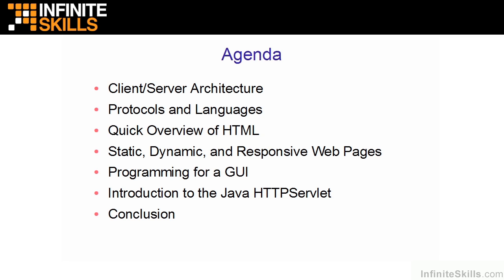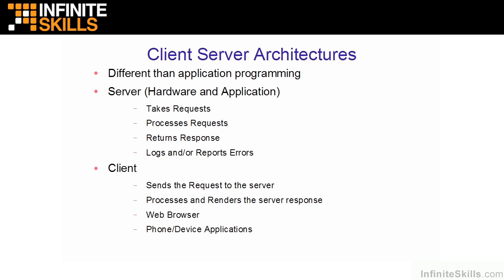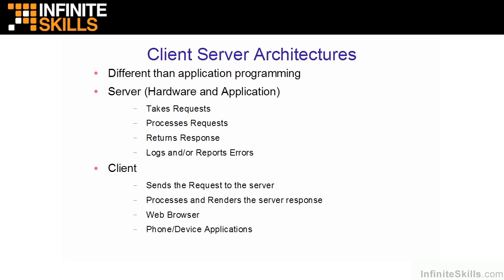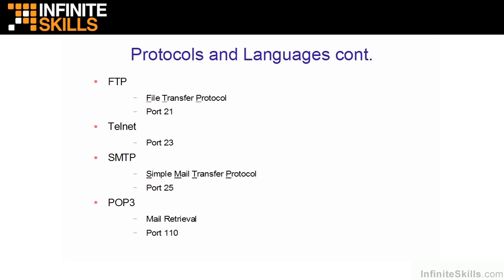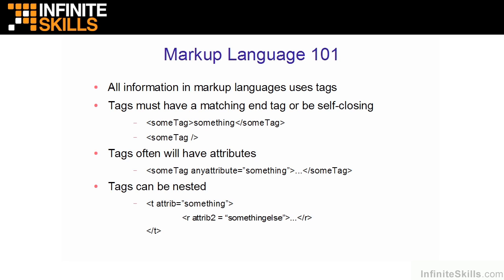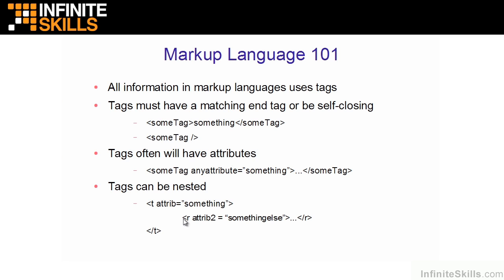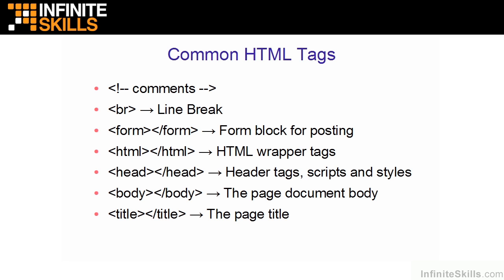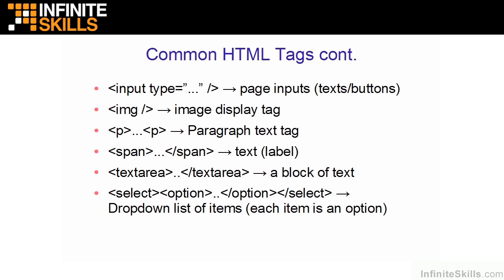0201. Web Architecture Overview - Part 1.mp4